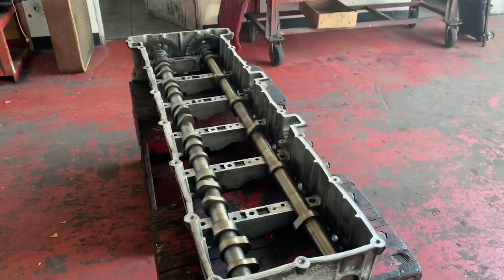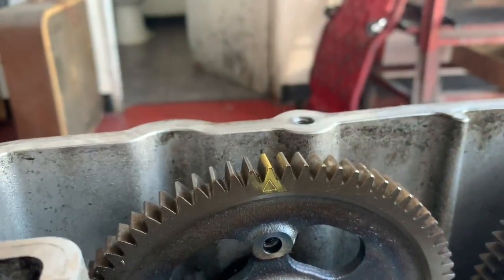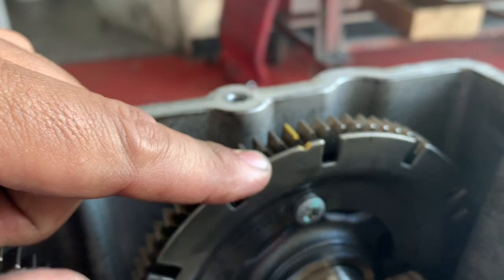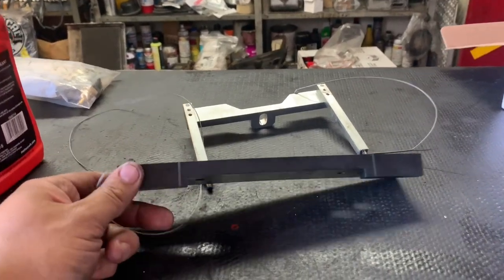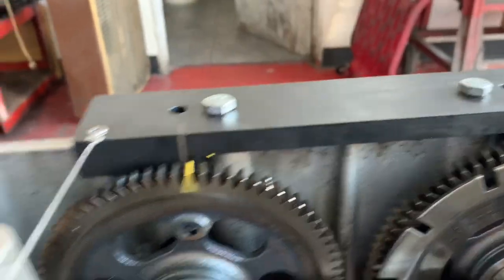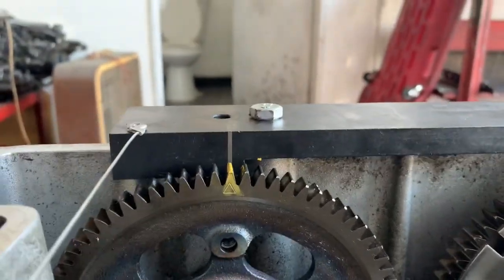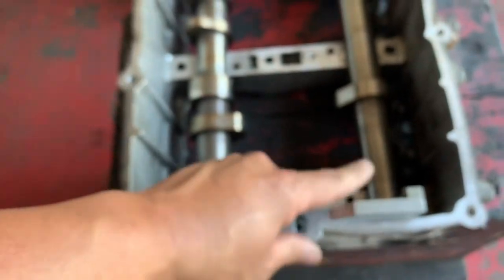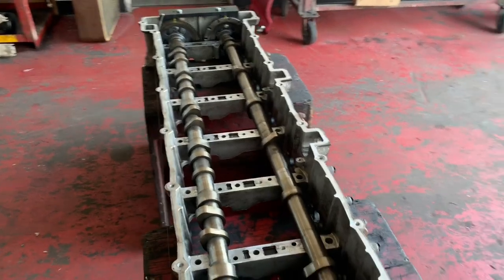Setting your timing (marks) on your dual overhead cam on a DD15 and DD13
How to properly set the time on your DD15 and or DD13 dual overhead cam’s, I tried to make this as easy as possible.